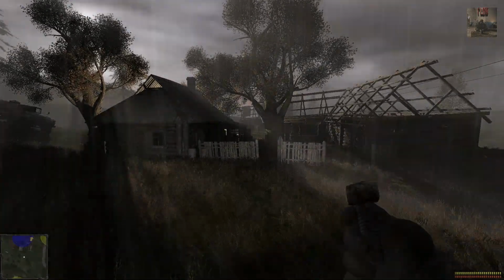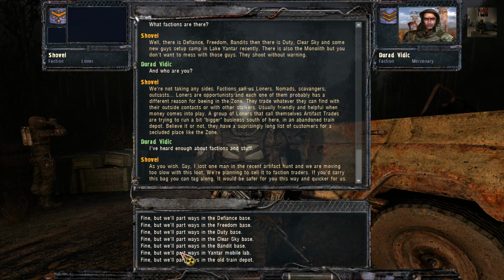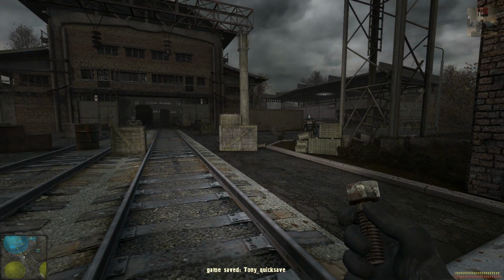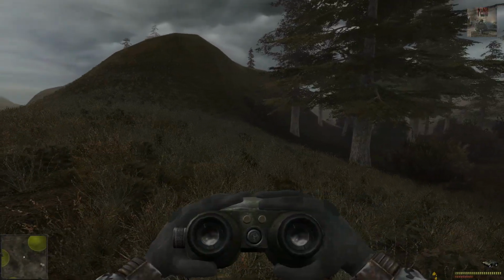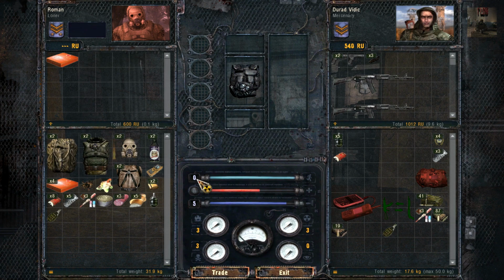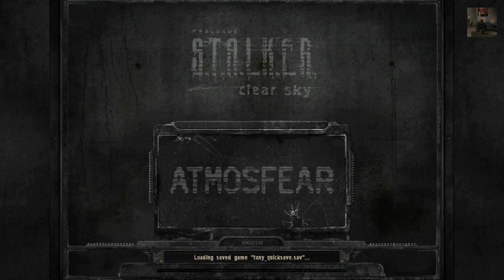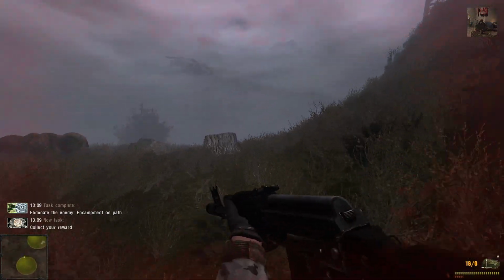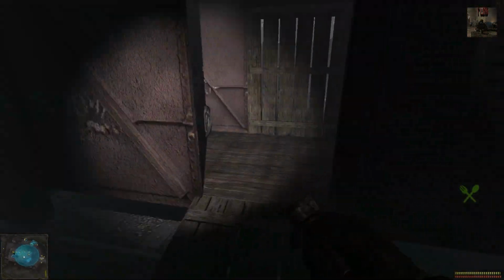Stalker Mods Showcase 57 - Faction Wars 3.8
In this episode I showcase the mod Faction Wars 3.8 for S.T.A.L.K.E.R.: Clear Sky,  Faction Wars 3.8.

Game: S.T.A.L.K.E.R.: Clear Sky
Mod: Faction Wars 3.8